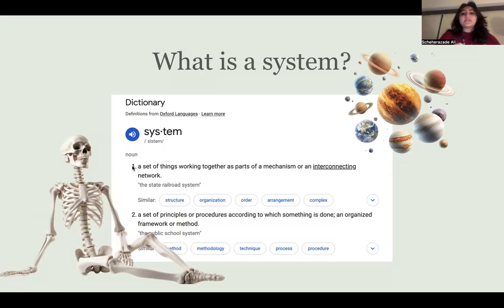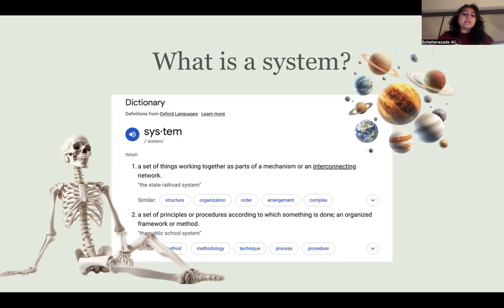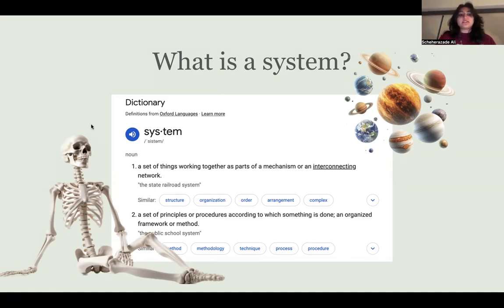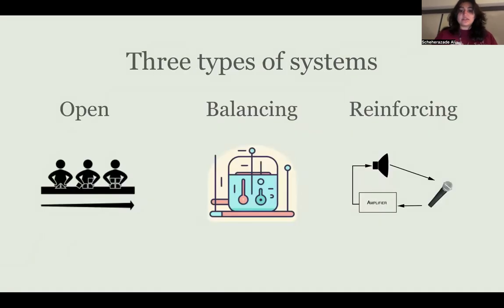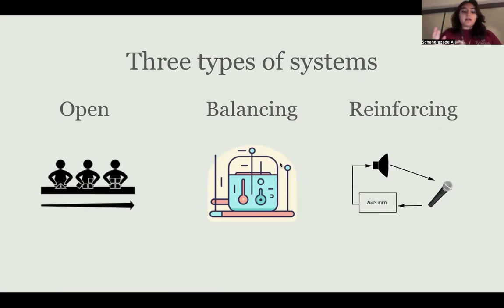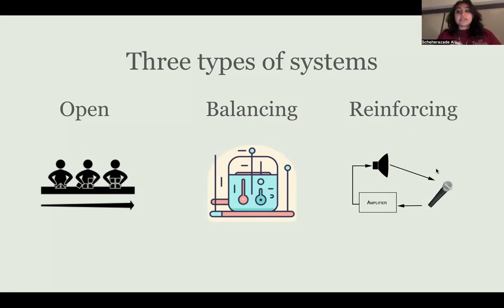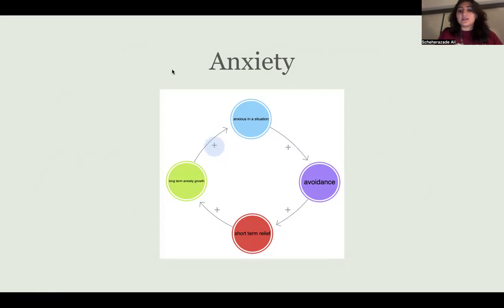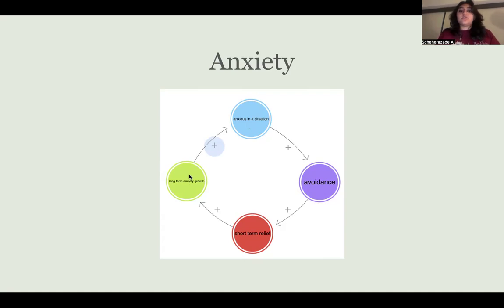Systems Final Project- Explaining Systems to My Grandma